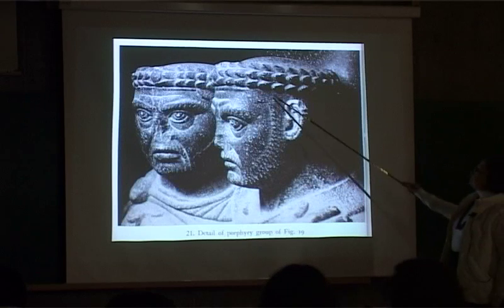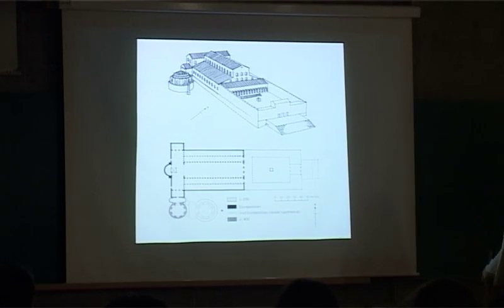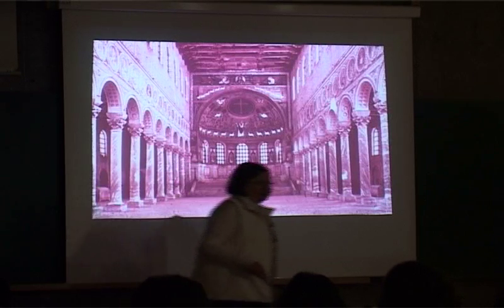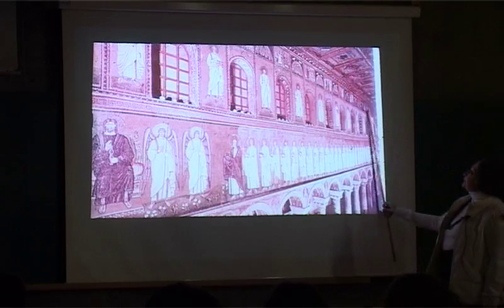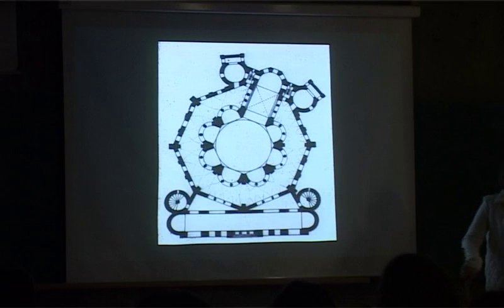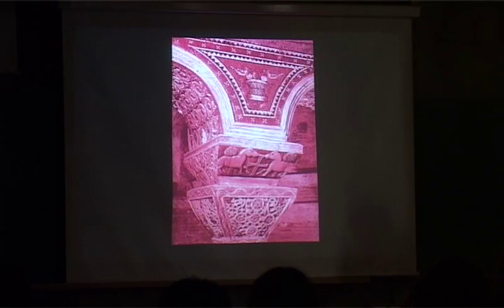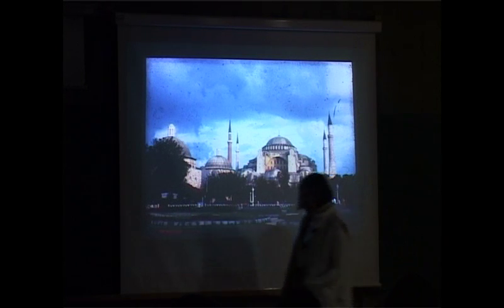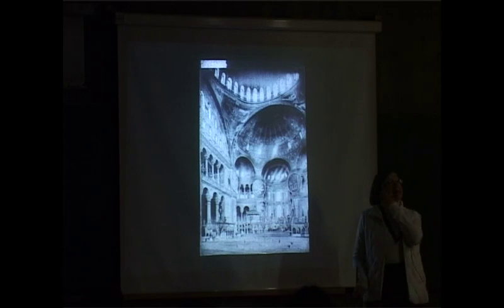History of Art and Architecture I - Week 10 - Lecture 1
History of Art and Architecture
Instructor: Prof. Dr. Suna GUVEN